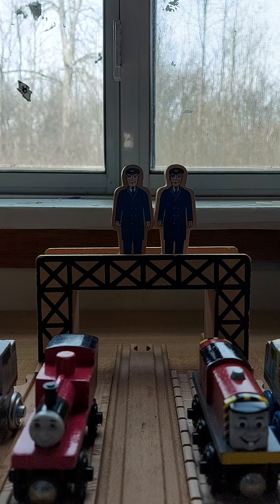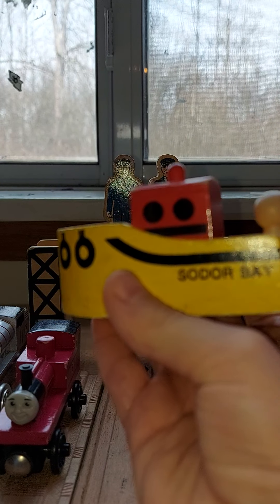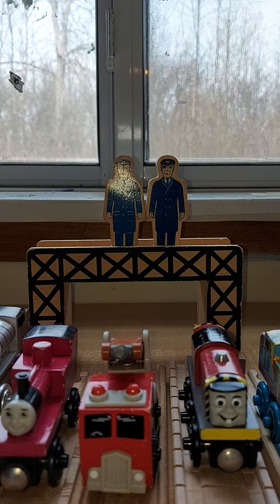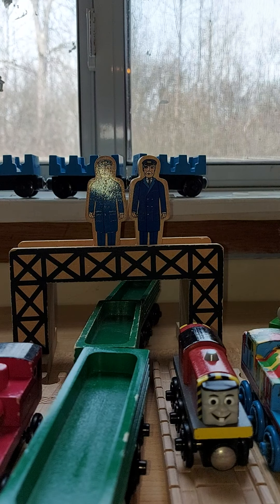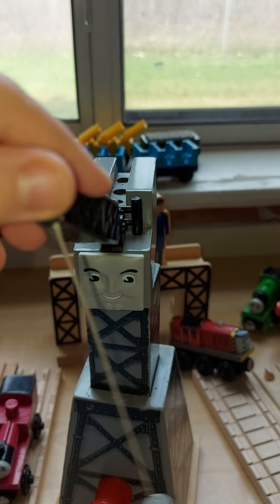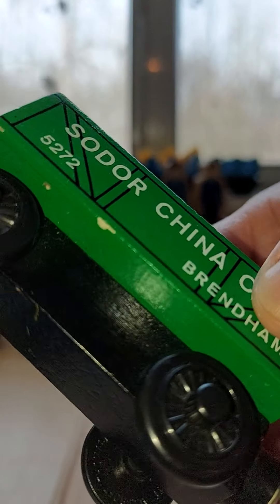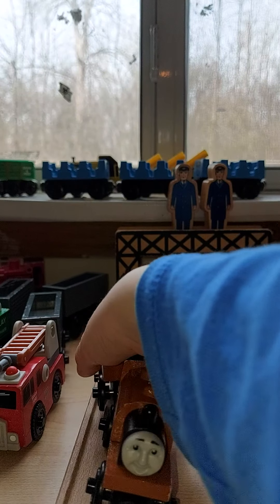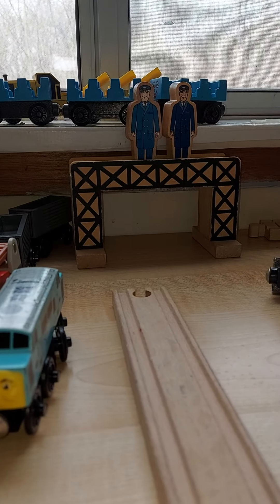Rare wooden engines part 1